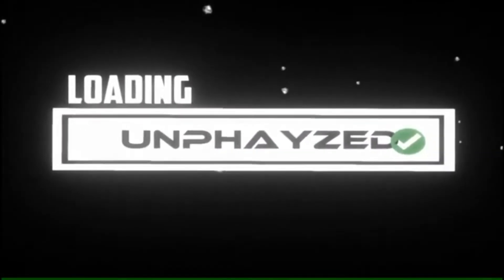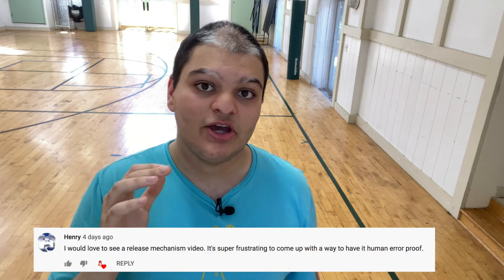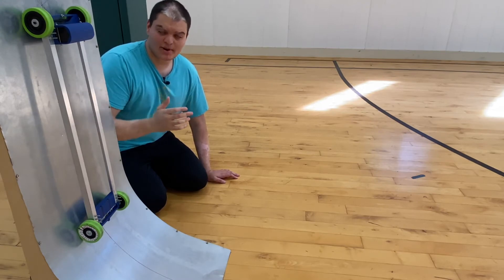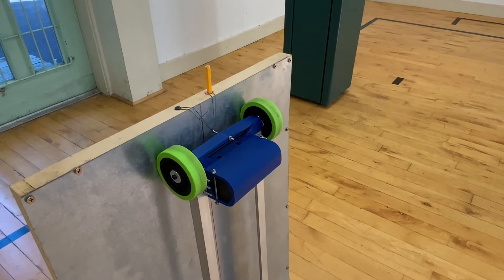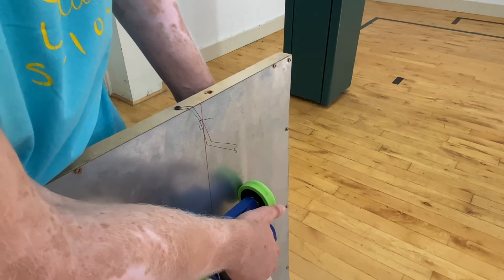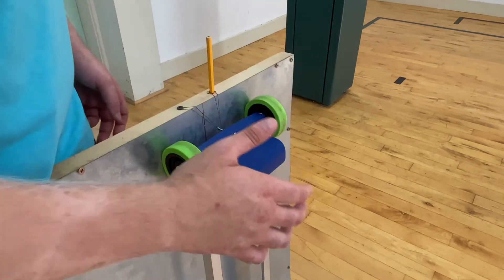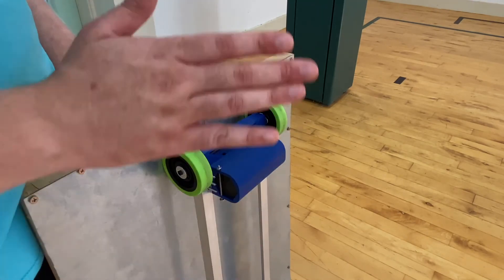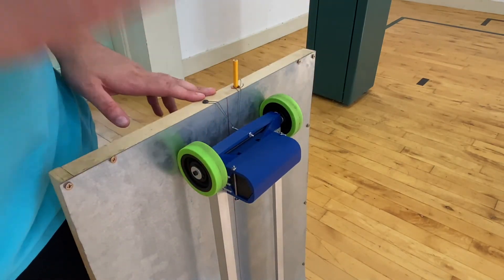How To Design A Science Olympiad Gravity Vehicle Launching Mechanism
In this video, you will learn about how you should design the launching mechanism for your science olympiad gravity vehicle.

Stay Unphayzed!